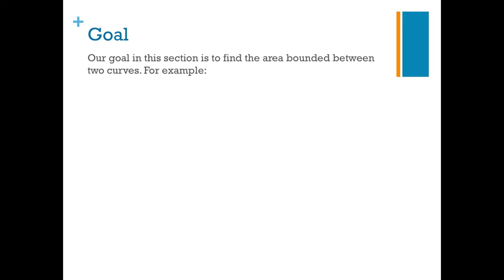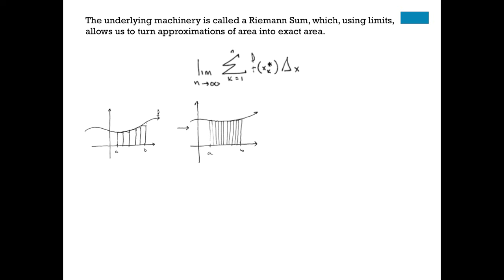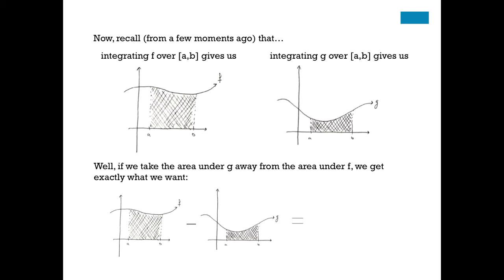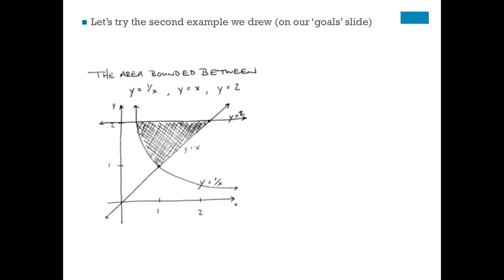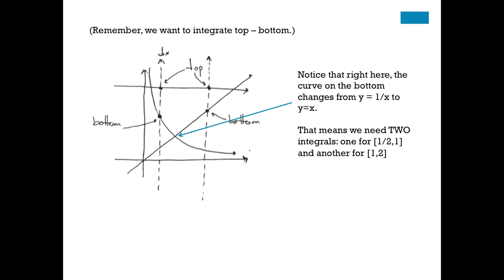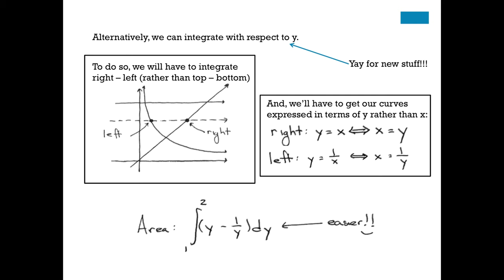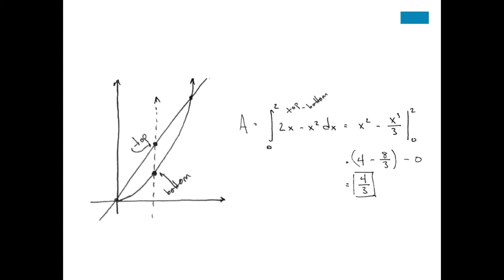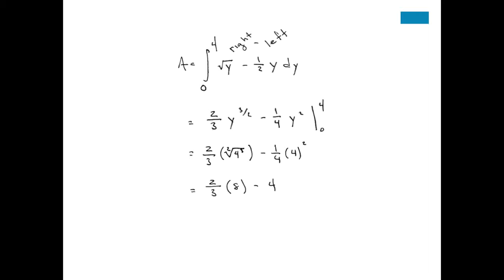Area Between Two Curves